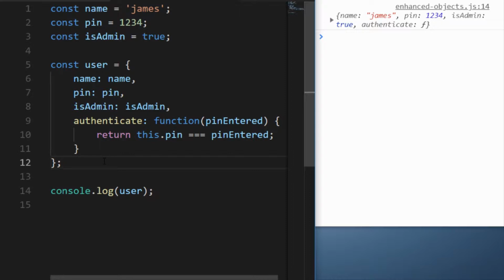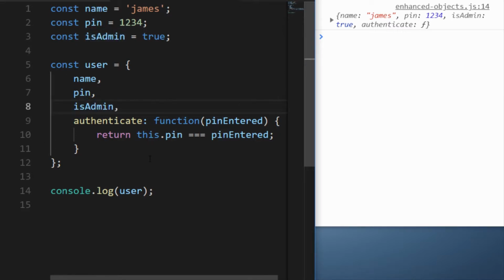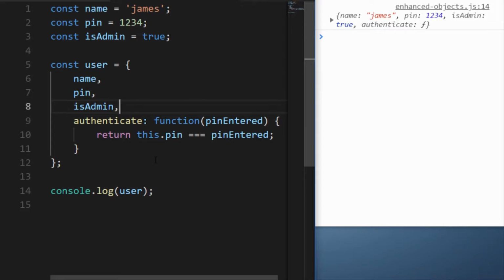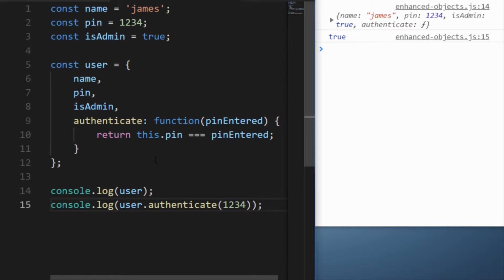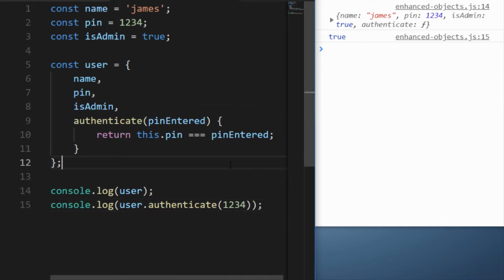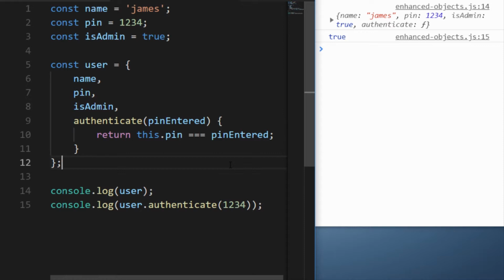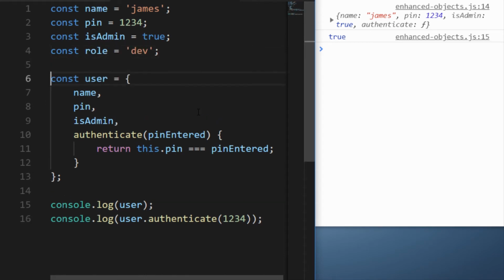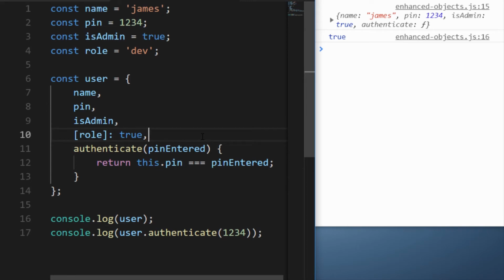Enhanced Object Literals in ES6: Shorthand for your JavaScript Objects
Enhanced Object Literals in ES6 enable you to write shorthand properties and functions for JavaScript object literals.

In this ES6 tutorial you'll learn about what JavaScript object literals are and how they can be written in a pre-ES6 manner.  You'll still come across lots of ES5 style object literals but if you have the option to, you can update these to ES6 syntax and make use of some of these advanced features.

In this ES6 tutorial for beginners you'll learn about some of the JavaScript Object Oriented features which enable you to define objects in a more succint manner.

For example, you can use the property shorthand to enable you to use local variables to define properties of an object without having to define both property and value separately even though they have the same name.

Also, we'll look at the ability to use the function short hand property within your ES6 literals in order to make a neater object constructor.

Finally we'll look at computed properties for setting the property name of an object to the result of a variables. Channel Handle @codebubb